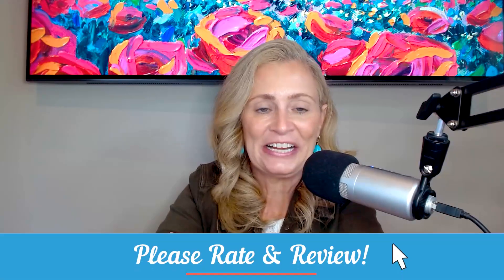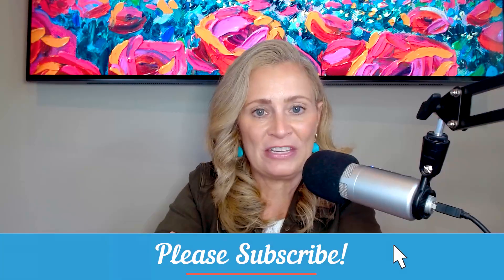Business Growth with $500 a Month: The Power of a Virtual Digital Marketing Team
Growing a business is a challenging task. It becomes even more daunting when you're working with a limited budget.

But what if I told you that you could significantly grow your business with just $500 a month? Yes, it's possible. And the secret lies in leveraging digital marketing and a virtual assistant.

Digital marketing is a powerful tool for businesses of all sizes. It allows you to reach a global audience, engage with customers, and drive sales. All without breaking the bank.

A virtual assistant, on the other hand, can help you manage your digital marketing tasks. They can handle everything from social media management to content creation, email marketing and more. This frees up your time to focus on other aspects of your business.

But how exactly can you use digital marketing and a virtual assistant to grow your business? That's what we're here to discuss.

In this article, we'll explore 3 types of marketing you can collaborate with a digital marketing team and virtual assistant on for $500 a month.

So, whether you're a small business owner, a startup founder, or an entrepreneur, this article is for you. It's time to take your business to the next level without spending a fortune.

Ready to get started? Let's dive in.
🔹Content Creation: Engage and Inform Your Audience for $500 a Month
🔹Content Research and Planning
🔹Writing and Editing Your Content
🔹Video Production and Editing
🔹Podcast Production and Promotion
🔹Time Management and Productivity
🔹Social Media Marketing: Build an Engaged Community for $500 a Month
🔹Social Media Strategy Development
🔹Social Media Content Creation and Scheduling
🔹Social Media Community Management
🔹Social Media Advertising
🔹Social Media Performance Tracking and Analytics
🔹Email Marketing: Build an Engaged List of Raving Fans for $500 a Month
🔹Building an Email List
🔹Email Campaign Strategy
🔹Email Content Creation and Personalization
🔹Email Automation and Drip Campaigns
🔹Email Marketing Performance Tracking and Analytics
🔹This Week’s Homework

Links for This Episode on growing your business with $500 a month.

Schedule a free call with Jennie today!